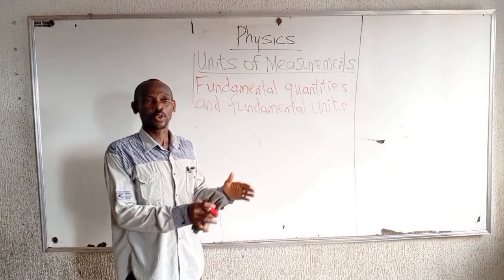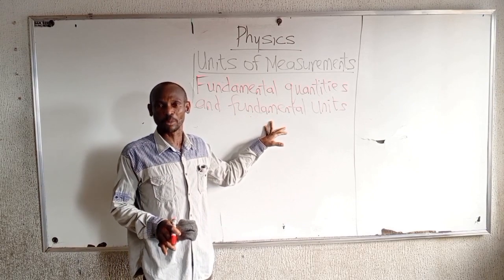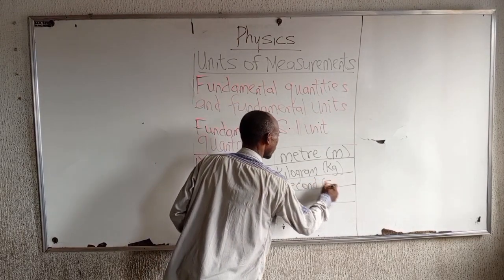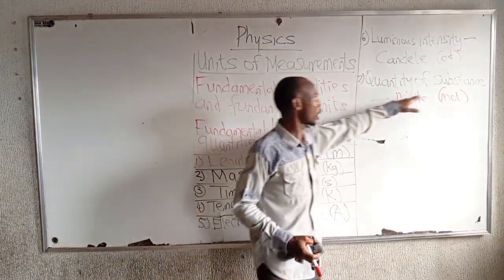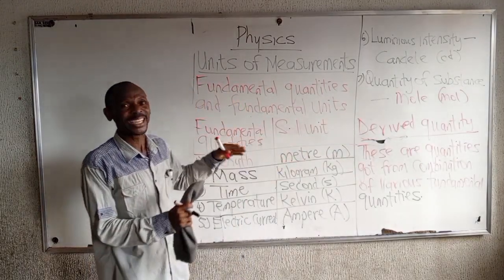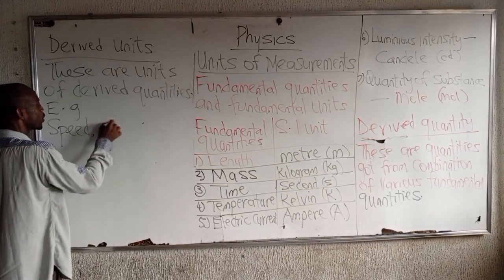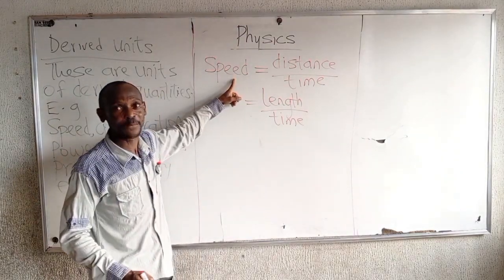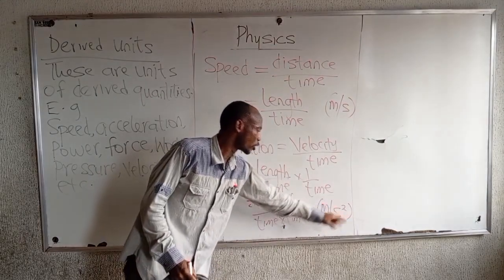Measurements in Physics PART 1